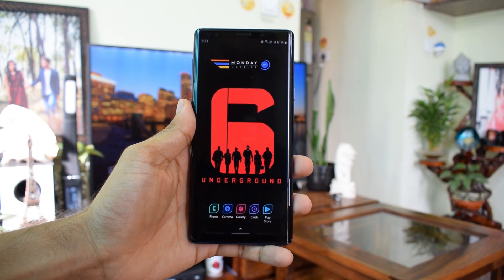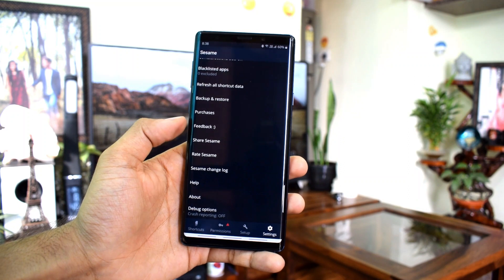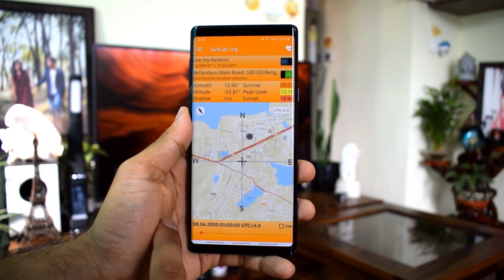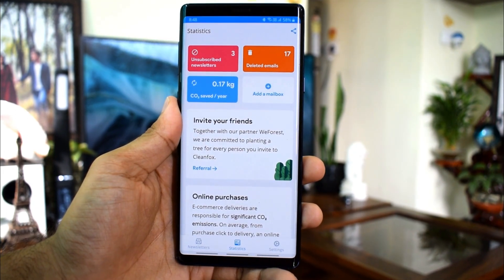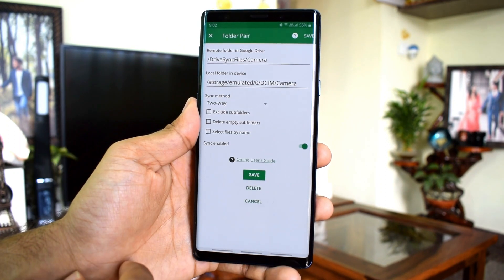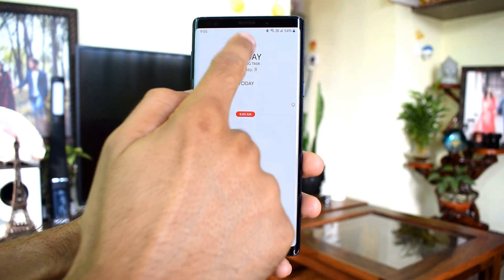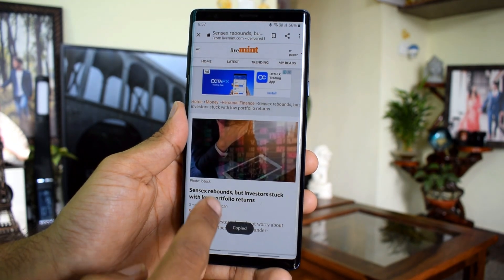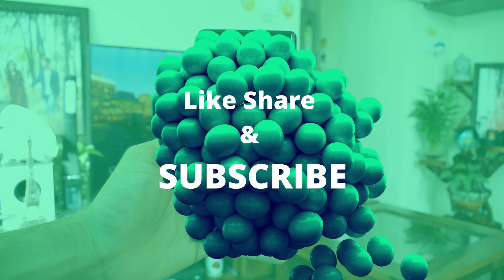Best Android Apps - 2020 - Useful apps you must check!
In this video lets check out some Useful Android application for the month of June 2020, This is the first part of the video in this month, Stay tuned for more.